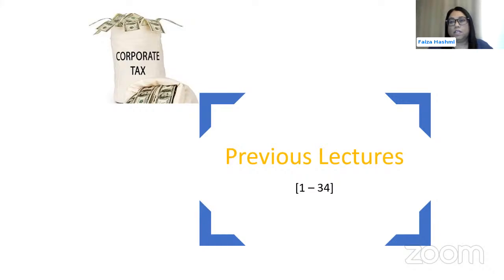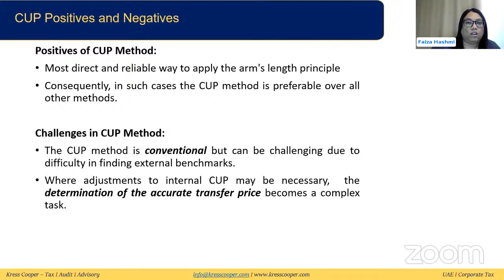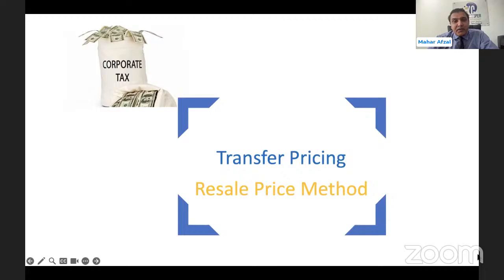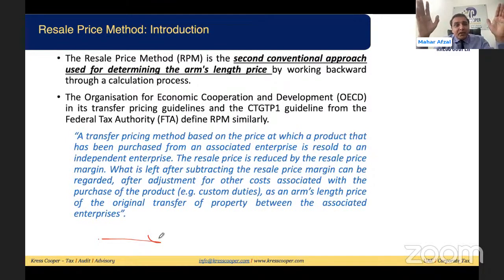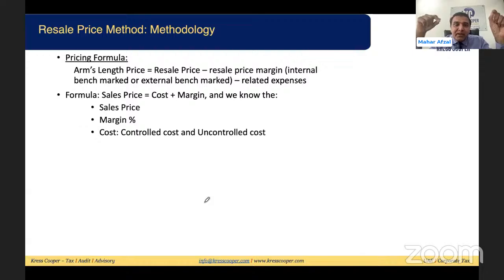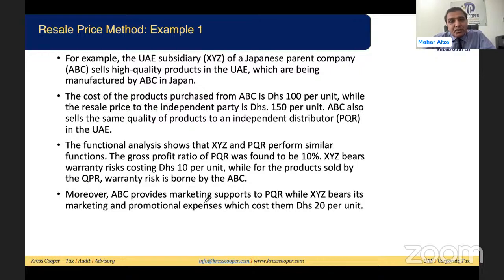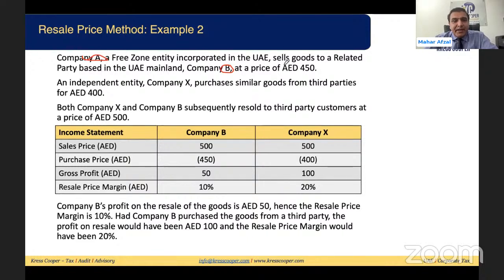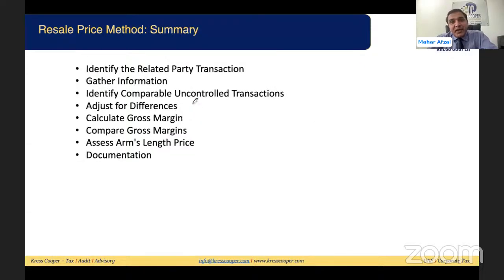Resale Price Method of Transfer Pricing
Resale Price Method (RPM) is the second traditional method to calculate the arm’s length price through the reverse calculation, and this is recommended method for "Distributors and Resellers".
we will discuss in detail the applicaiton of this method!